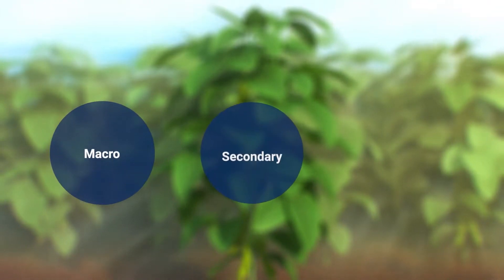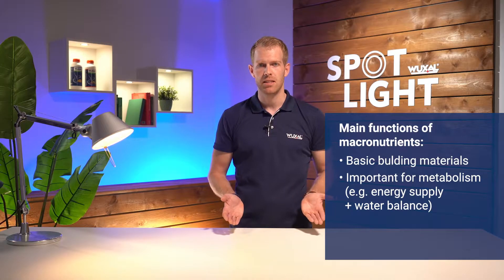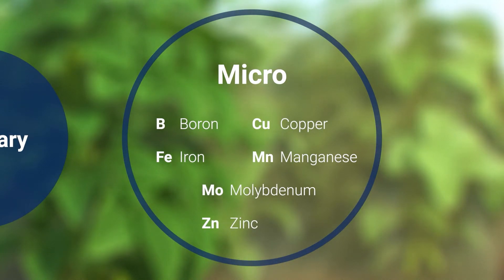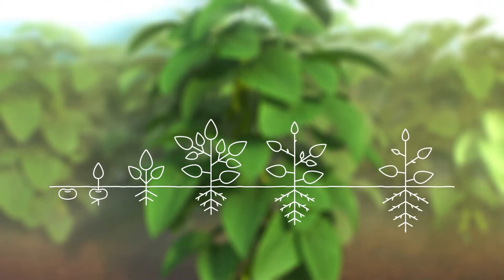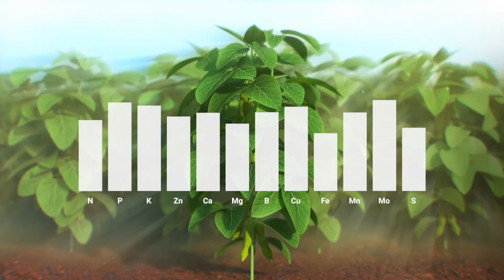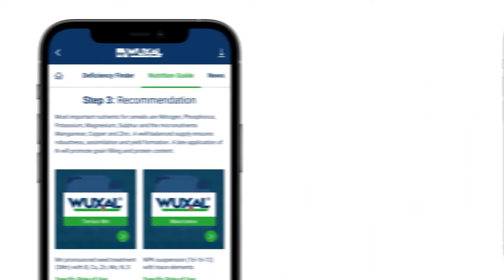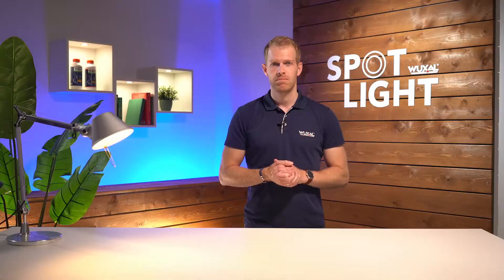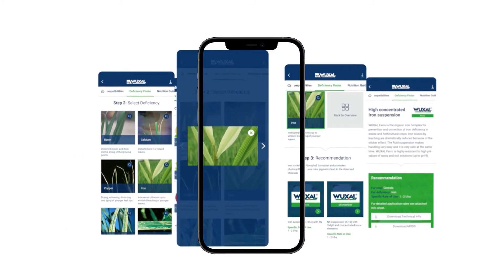What are the nutrients? - Plant nutrition 2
Your crops need the right nutrients according to their individual demands to produce high yields and good crop quality. In this episode of WUXAL Spotlight, we look at what the nutrients are and why they are important.